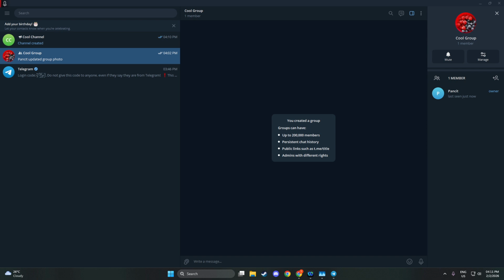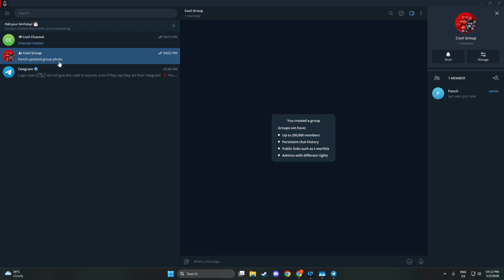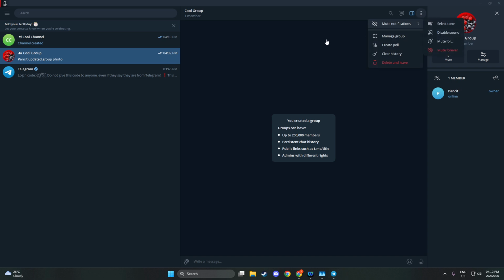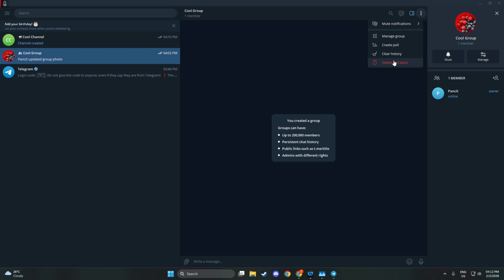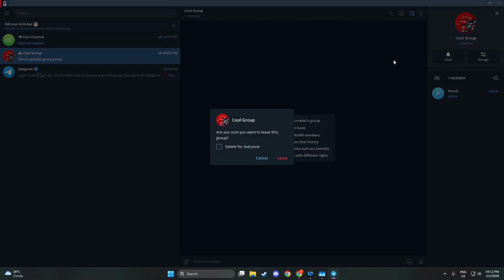How to Leave a Telegram Group [2026 Full Guide]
How to Leave a Telegram Group

In this video, we show you exactly how to leave a Telegram group to better manage your digital workspace and notification flow. We navigate the group communication settings to ensure we can exit any conversation that no longer serves our professional or personal needs.

Maintaining a clean and organized chat list is essential for focus and productivity. By mastering the ability to curate our group memberships, we improve organization and ensure that our primary dashboard remains dedicated to high-priority communications and relevant project updates.

Technical Specs:
Software: Telegram; Feature: Group Management.